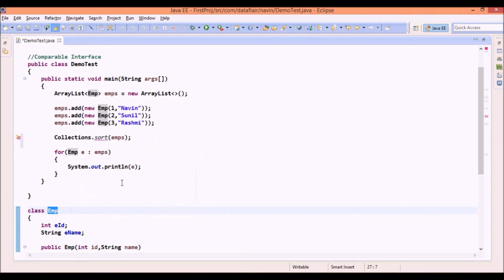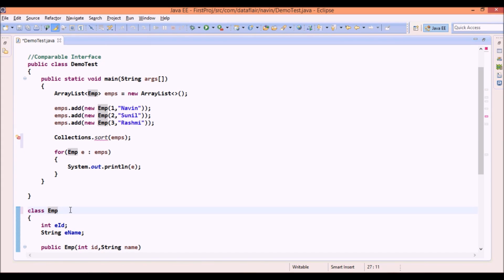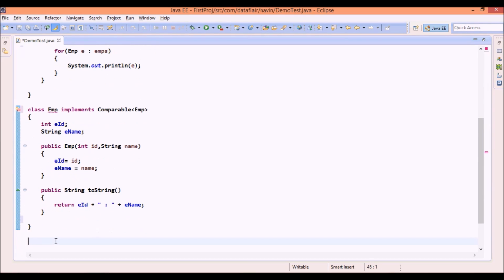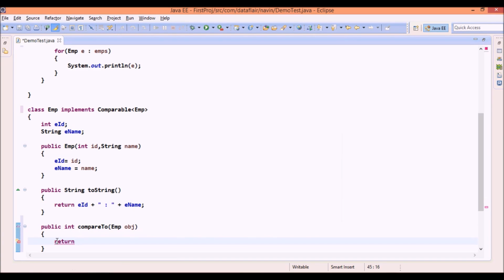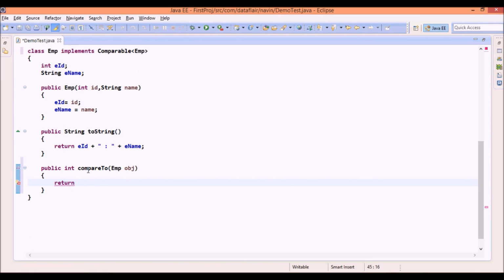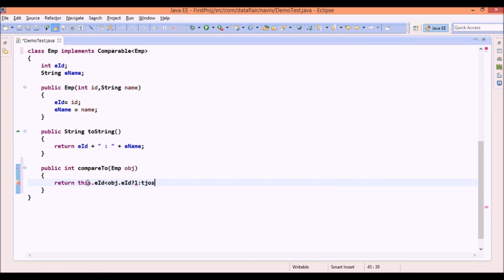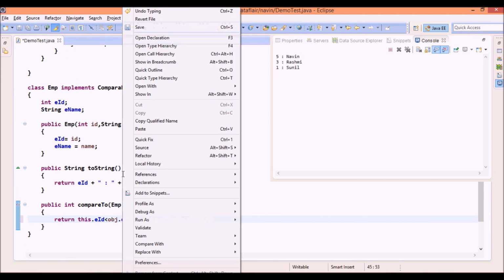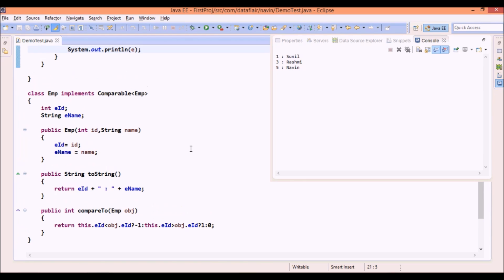Java Collection Comparable Interface Part-2